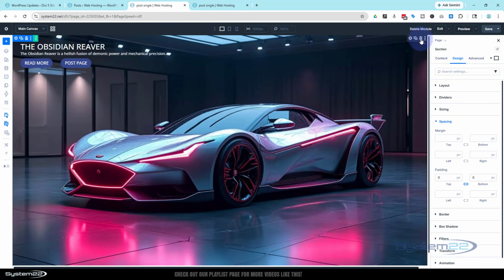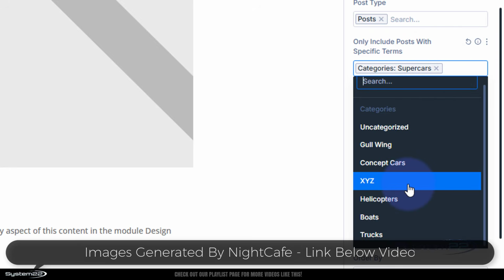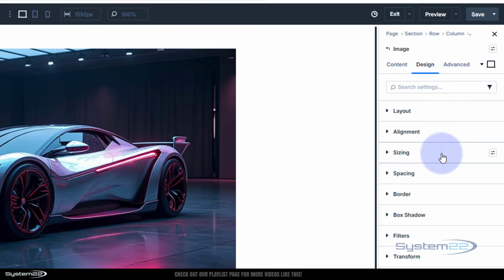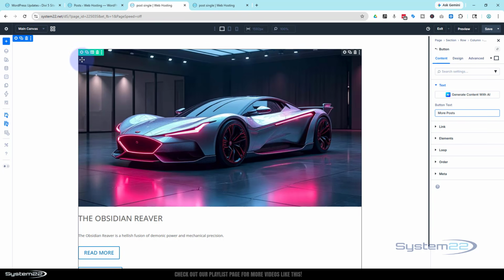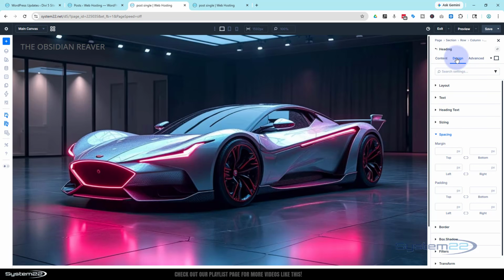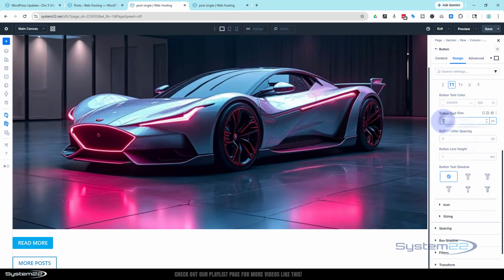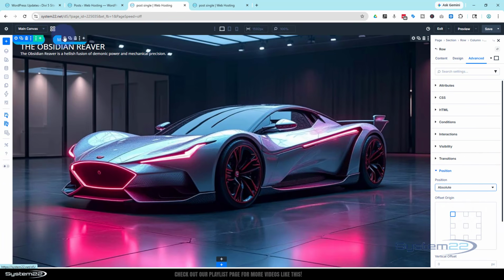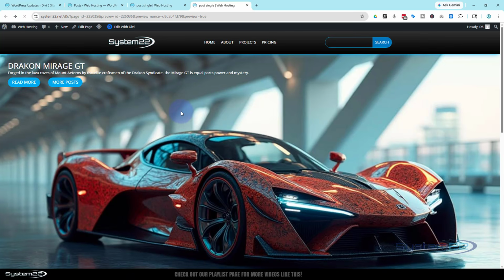Divi 5 Dynamic Latest Posts Layout – Full Screen Auto Updating Element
In this Divi 5 tutorial we show how to build a dynamic full screen latest post element that automatically updates whenever new blog posts are published.

Using the new Divi 5 Elements feature and the powerful Looper system, we will create a custom layout that dynamically pulls in the latest post content and displays it over a full-width image module.

This design allows you to highlight your newest blog post in a large, visually engaging way while ensuring that the content automatically updates as new posts are added.

The layout will include dynamically loaded post titles, content, and buttons that link directly to the latest article. Everything is powered by Divi 5’s dynamic content tools, making it extremely flexible and easy to customize.

Best of all, the entire feature can be built without any coding using the visual Divi Builder.

In this tutorial you will learn how to create custom Divi elements, how to use the Divi 5 Looper system to pull dynamic post content, how to overlay the design on a full screen image, and how to create buttons that automatically link to the correct post.

This is a great feature for blogs, news websites, magazines, and landing pages where you want to highlight your newest content in a bold and interactive way.

v=ZAO2MH0dQtk&list=PLqabIl8dx2wo8rcs-fkk5tnBDyHthjiLw

v=rNhjGUsnC3E&list=PLqabIl8dx2wq6ySkW_gPjiPrufojD4la9